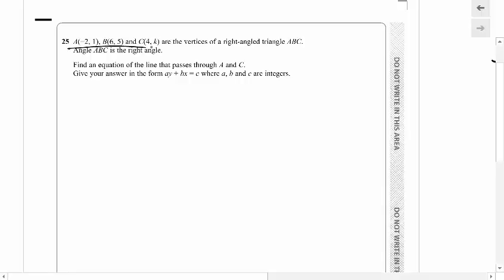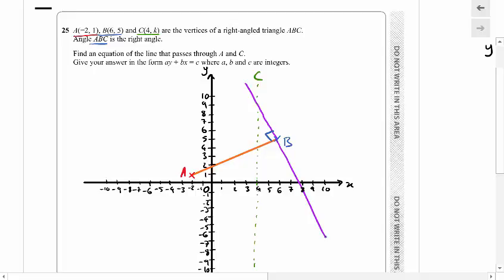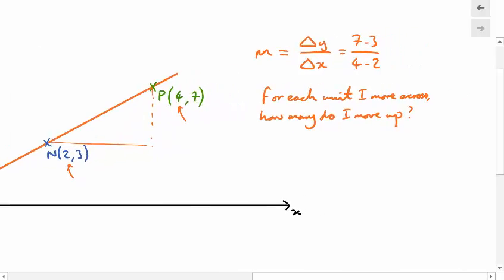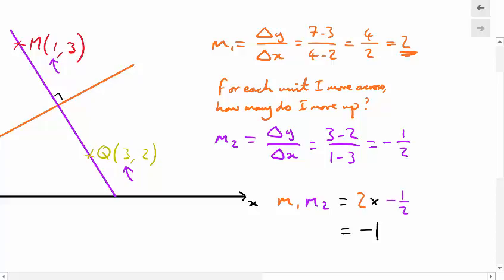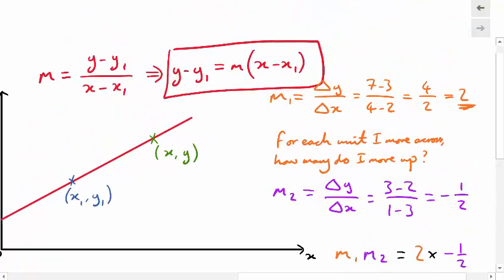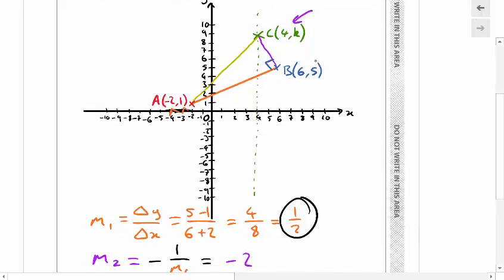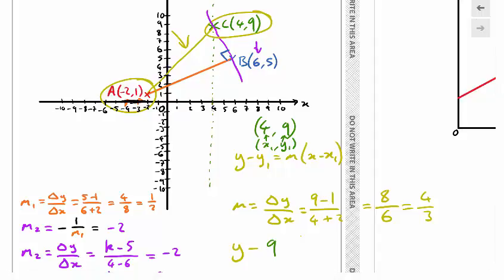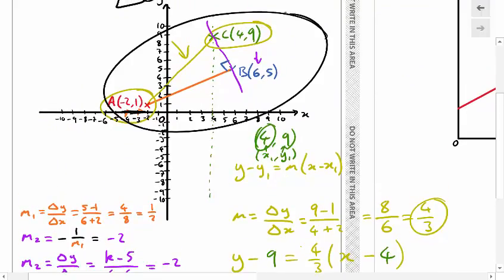Question 25 Edexcel 9-1 GCSE Maths Specimen Paper 1